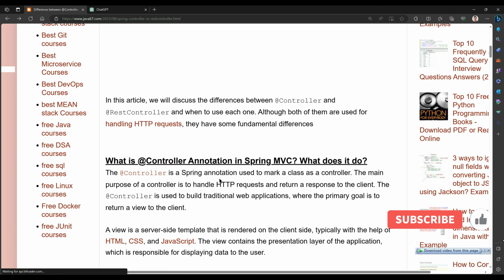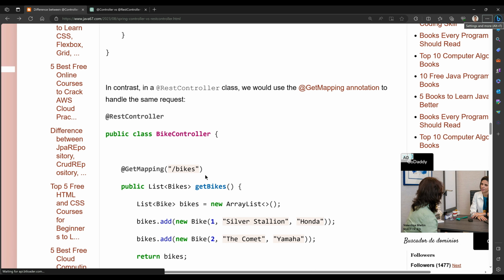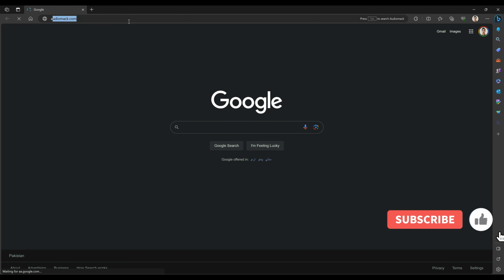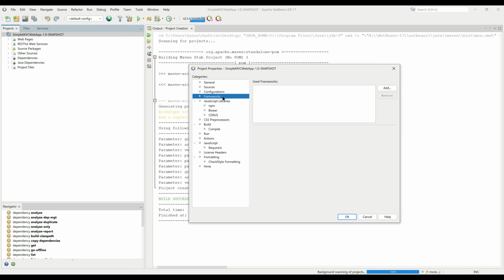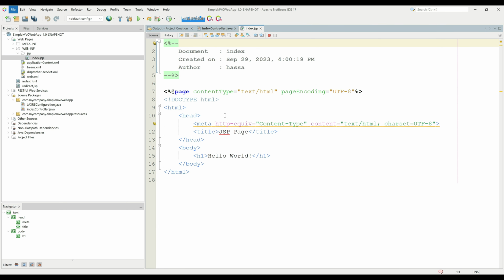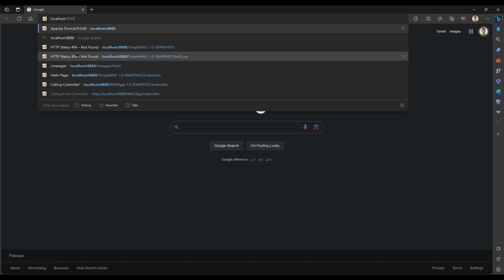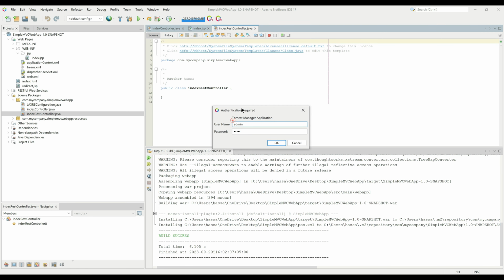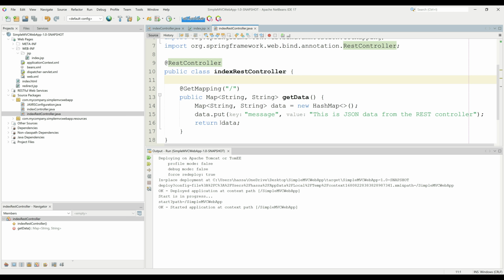Difference Between Controller and RestController in Spring Framework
To learn more you can join one of these best Spring courses
1. Spring Master Class - Beginner to Expert
2. Learn Spring: The Certification Class
3. Spring Framework 5: Beginner to Guru
4. Master Microservices with Spring Boot and Spring Cloud
5. Spring & Hibernate for Beginners

In this video, we'll explore the key distinctions between @Controller and @RestController in the Spring Framework. Whether you're a Java developer or a Spring Boot enthusiast, understanding when to use each annotation is crucial. @Controller is your go-to for traditional web applications, where views are rendered with HTML, CSS, and JavaScript.

On the other hand, @RestController is tailored for building RESTful web services, primarily focused on delivering data in structured formats like JSON or XML for consumption by other applications or systems. We'll delve into response types, request mapping, default behaviors, and their distinct purposes, helping you make informed decisions when architecting your Spring applications.